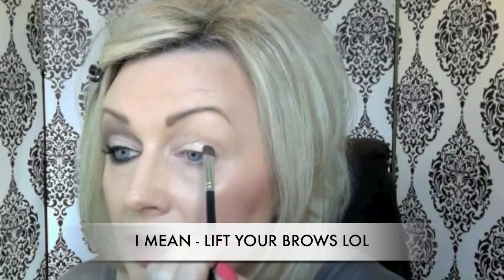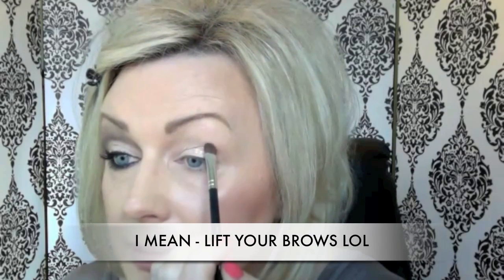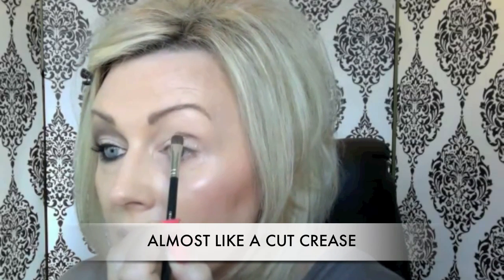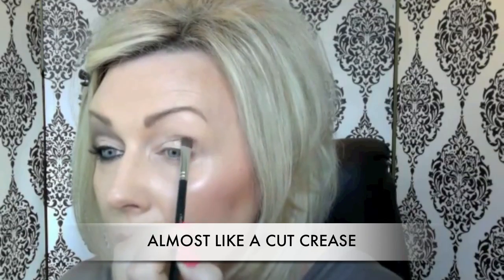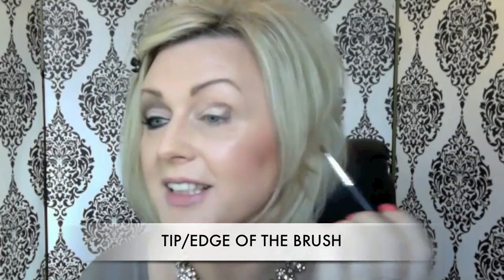*TUESDAY TUTORIAL* - CHARLOTTE TILBURY "THE SOPHISTICATE"(for hooded eyes always)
Hi Sugar Puffs. This is one of the looks you can do with Charlotte Tilbury's "The sophisticate" eye shadow palette.

FACE- Rachel K cc cream, Este Lauder double wear in rattan,Charlotte Tilbury airbrush flawless finish powder 2 medium, Clarins rouge prodige in miami pink, highlight from UD naked flushed palette
EYES-Mac bare study paint pot, Charlotte Tilbury "The sophisticate" palette, Avon supershock eye liner, Jordana best lash extreme volume mascara
Lips- Jordana lip liner in babay berry, Rimmel lipstick 006 pink blush, Lancome gloss 316 pink my ride.
NAILS-Gellish in passion.
BRUSHES USED
SIGMA E45 (link to it below)
REAL TECHNIQUES shading brush
BARE MINERALS tapered eye shadow

More of my videos for hooded eyes;